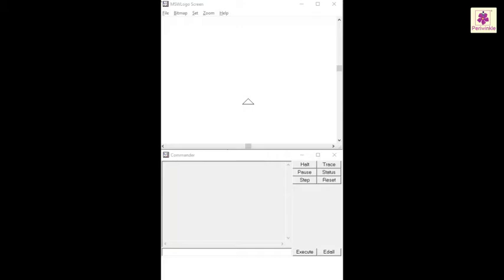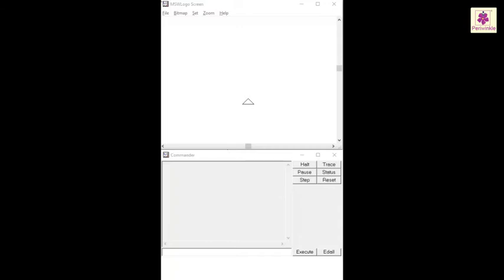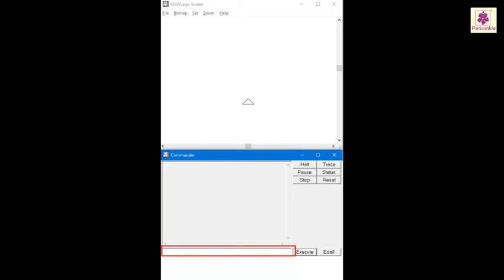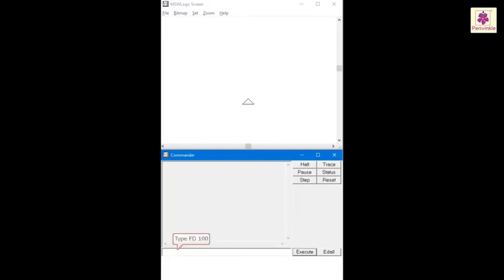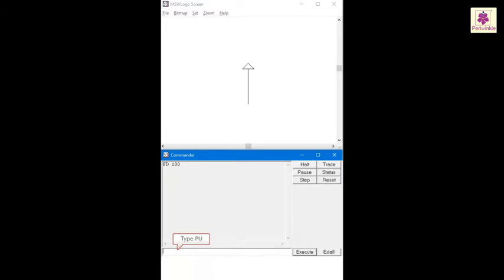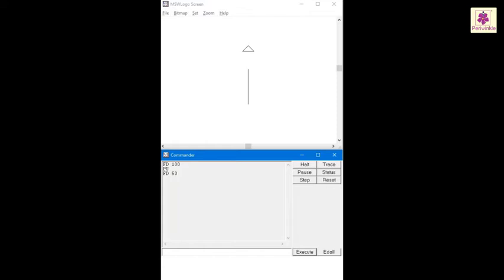Using PENUP and PENDOWN Commands | Computer Training | Periwinkle